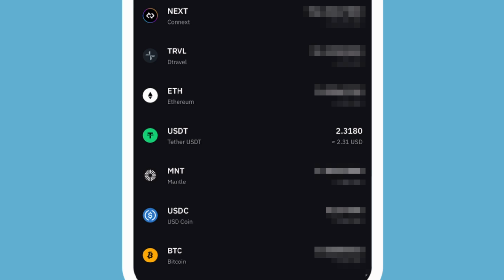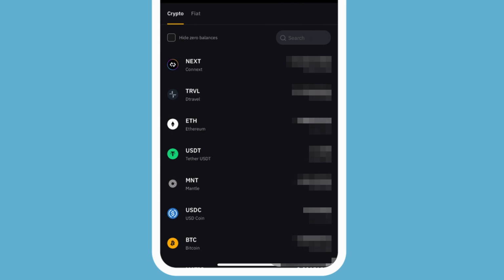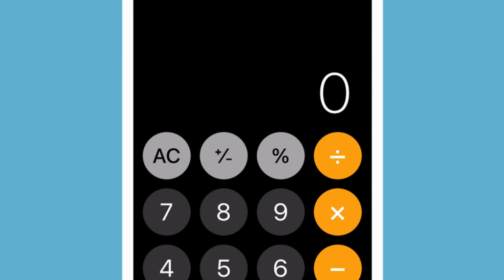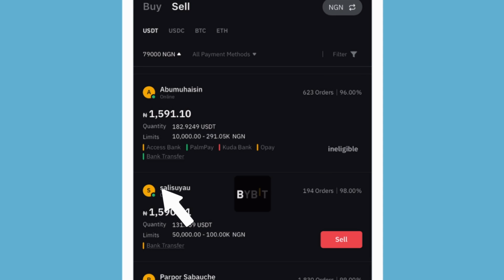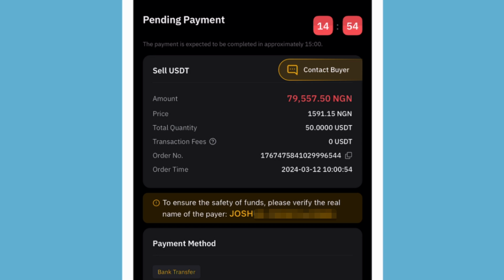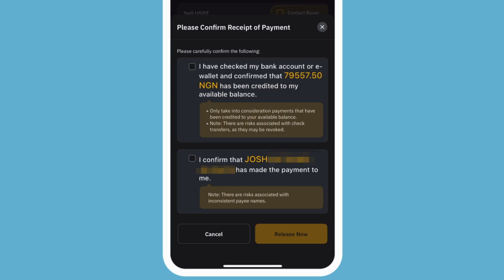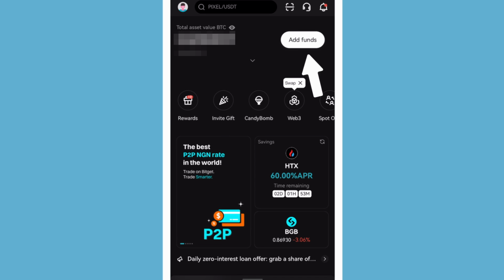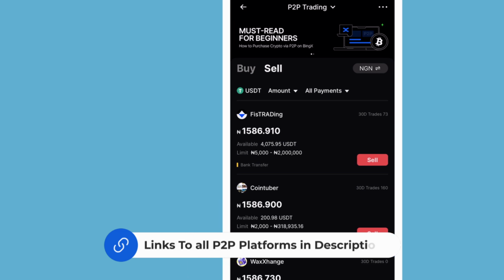How to trade P2P in Nigeria after Binance P2P Shutdown (2024 Update)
In this video, I'll show how to buy USDT via P2P in Nigeria since Binance P2P is no longer available.

TIMESTAMPS
0:00 How to sell USDT since Binance P2P shutdown?
0:26 How to trade Bybit P2P
6:38 How to buy USDT
6:48 Other P2P platforms
8:00 Precautions when  trading P2P

🔥Windsor
(Trade Forex with tight Spread)
🔥Position Size Calculator for Futures Trading